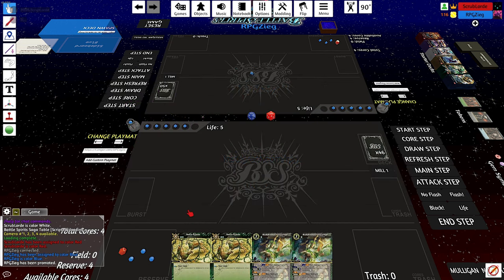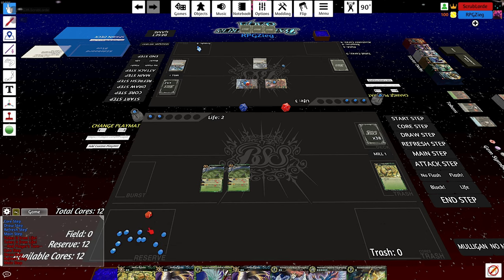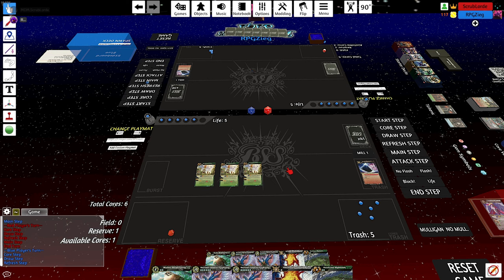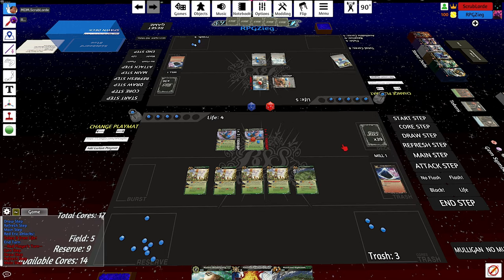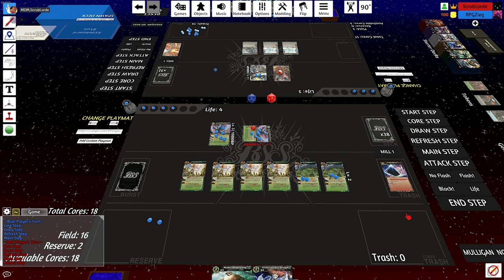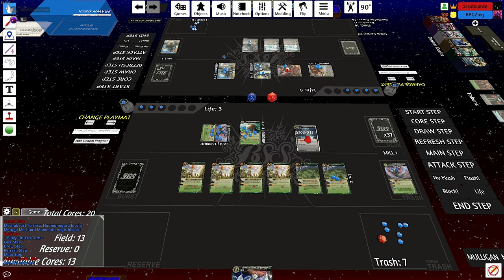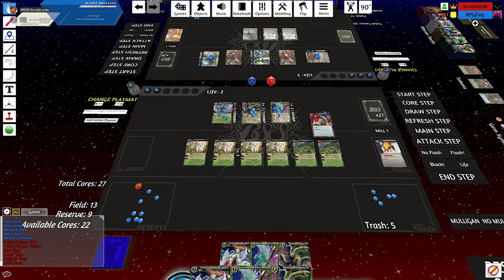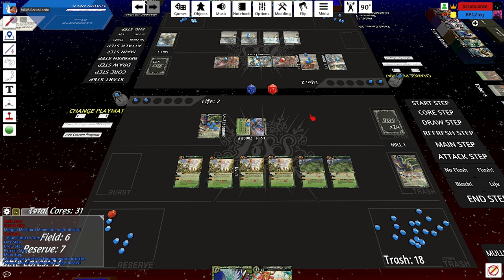Doing Dumb Deeds with Divine Tokiwa vs @RPGZieg_TCG | Set 4 Proxy Play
Today we have some fun playing vs @RPGZieg_TCG on Tabletop Simulator. The combos in the Divine Tokiwa deck are a lot of fun while he tries to stall me out with Armor Form.

*Deck Lists*

***MUSIC***